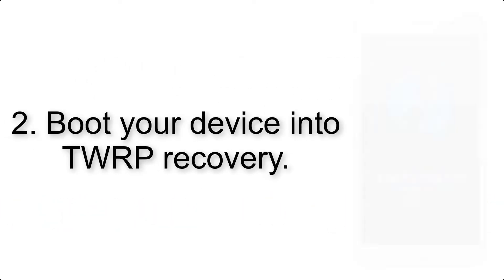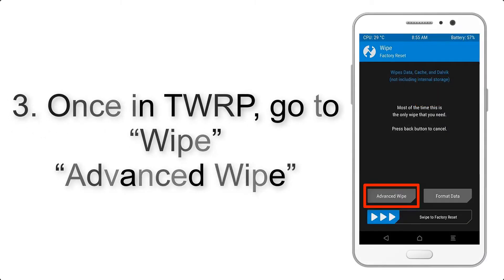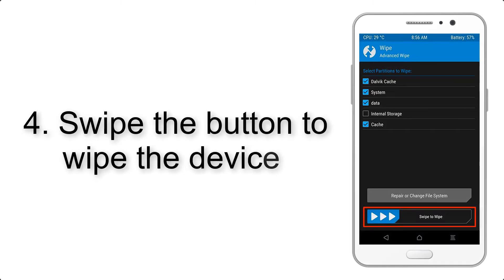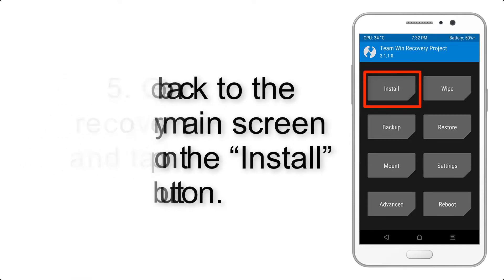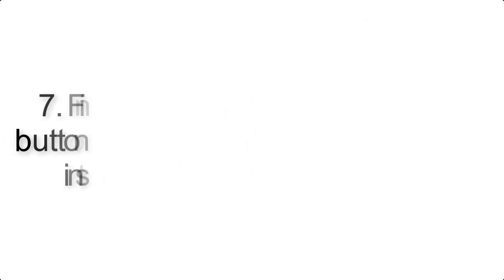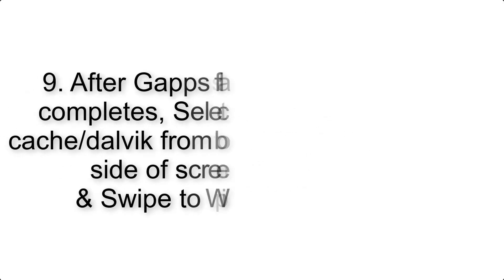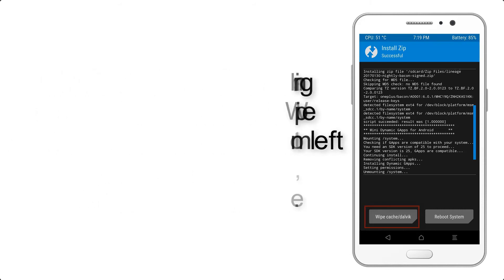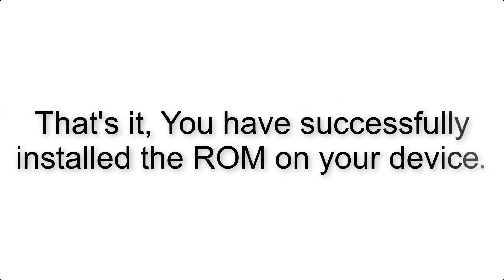Install Android 10 on Cubot R15 Pro (AOSP GSI Treble ROM) - How to Guide!